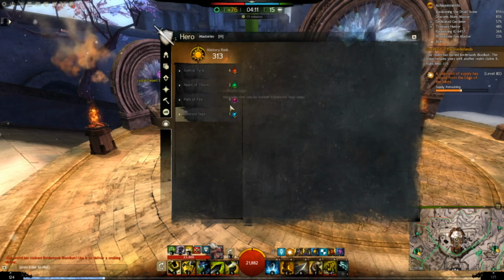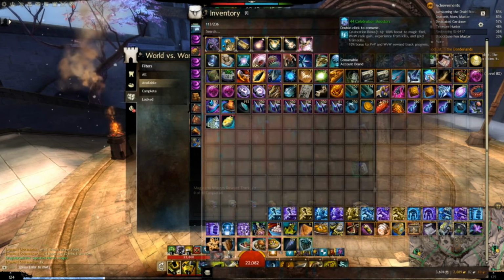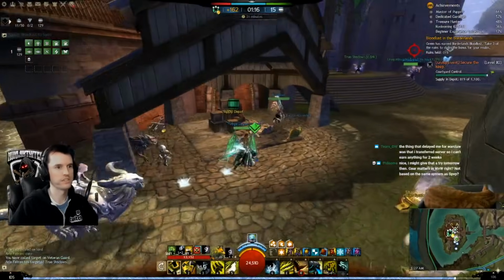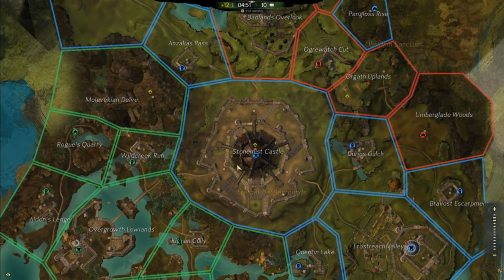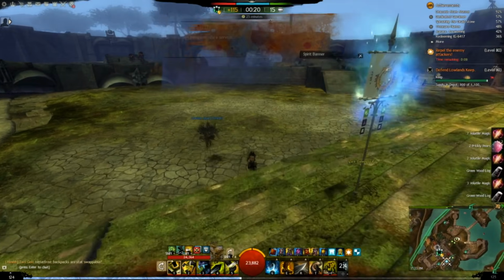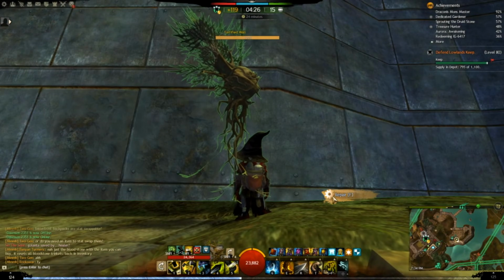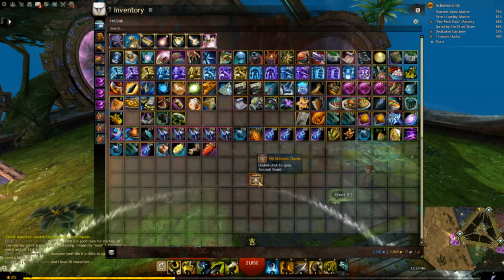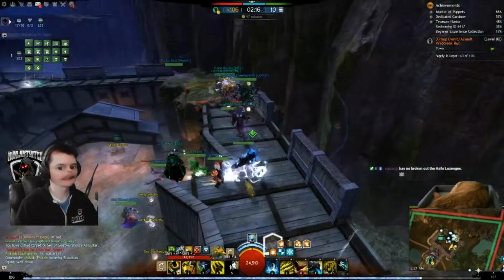A Stronger Start in World Vs World - A Guild Wars 2 Guide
0:00 Intro
1:04 Gearing
1:35 Masteries, ranks and abilities
1:54 Access
3:20 Warclaw mount and how to get it
5:05 Supply
5:44 Camps
5:59 Towers
6:14 Keeps
6:37 Castle
6:51 Siege Equipment
10:06 Jobs
11:59 Unspoken Rules